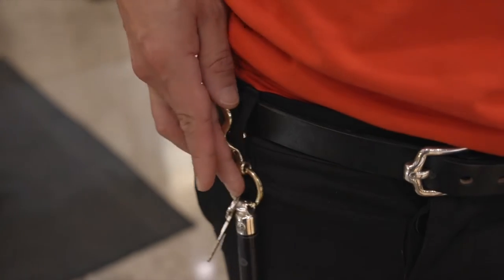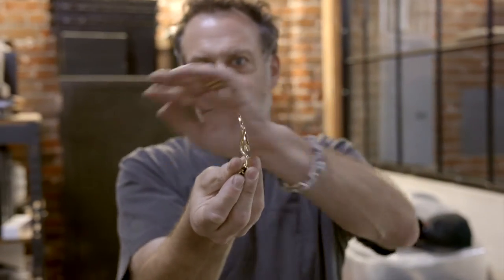Inside Look at Good Art HLYWD Foundry: Belt Loop Buddy Series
Behind the Art with GA founder, Josh Warner, as he explains the design and inspiration processes of the Belt Loop Buddy, a signature GA piece.

Good Art HLYWD is a Los Angeles based luxury jewelry and accessories brand founded in 1990 by artist, Josh Warner. Our ethos is to make the best of everything we do and create good effects.